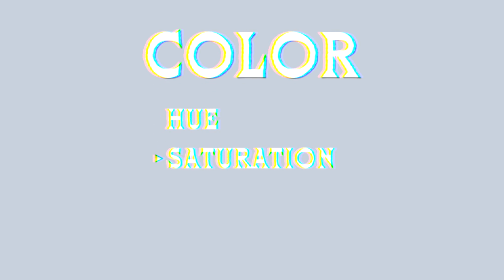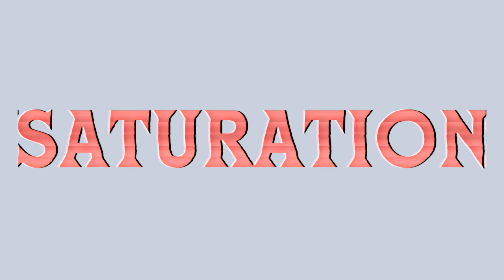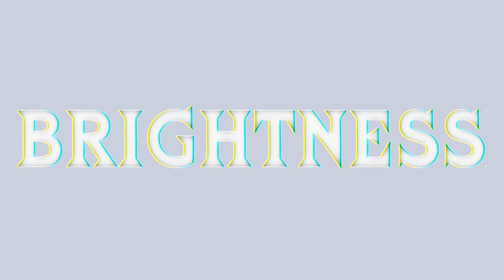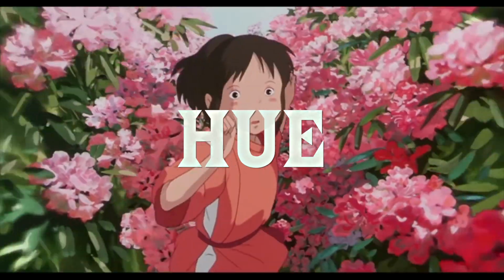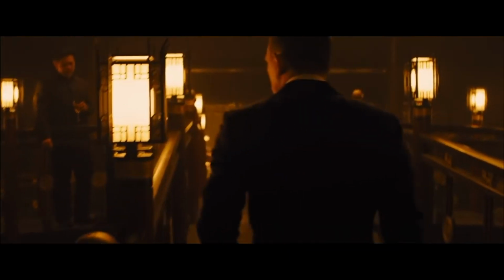Movies with Michael Ep. 3 "Color" (Fall 2018)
Produced by Michael Sparks